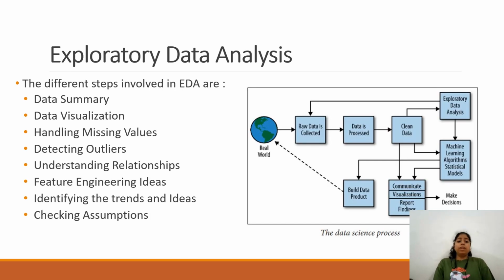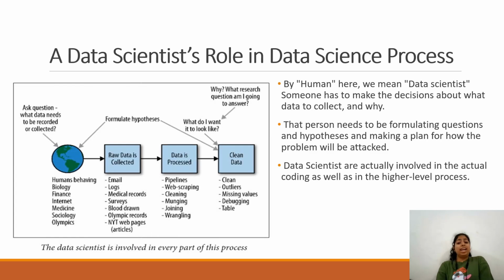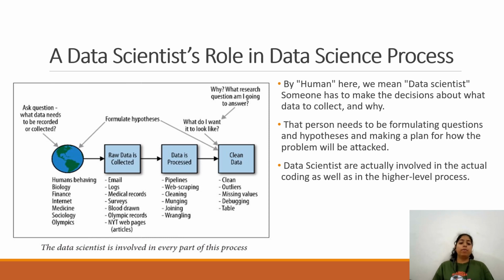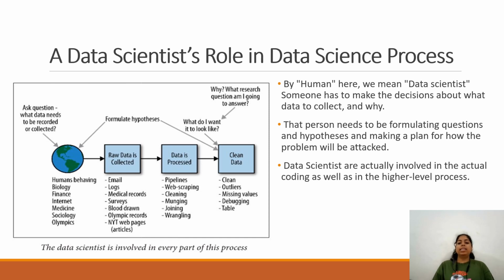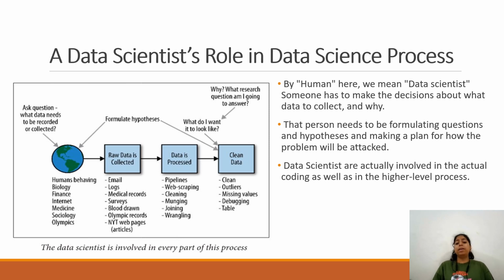Exploratory Data Analysis | Data Science and Visualization | Video Assignment 1